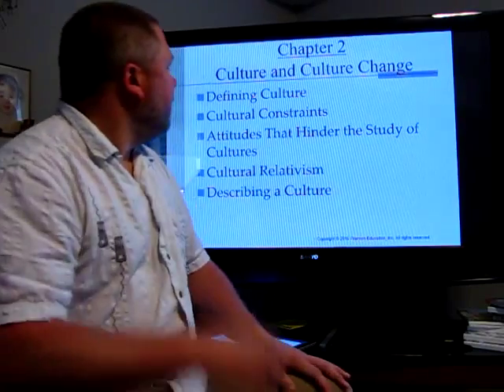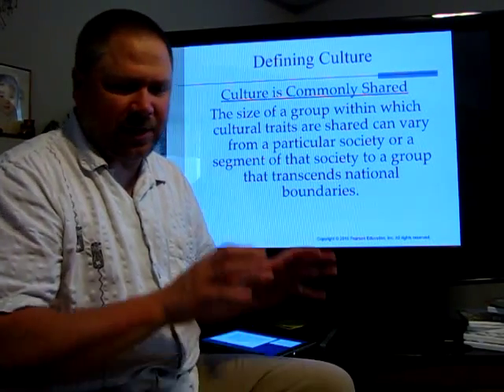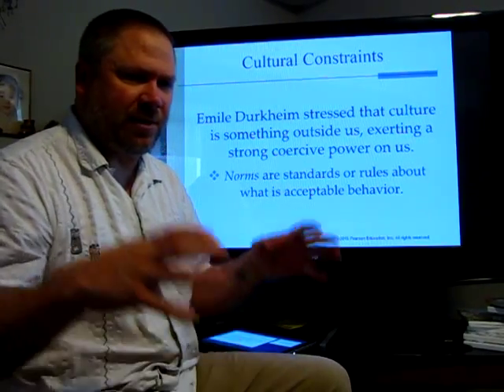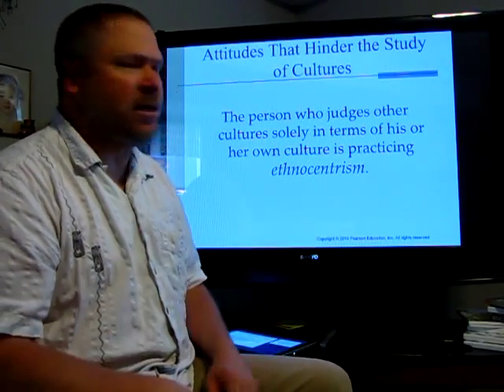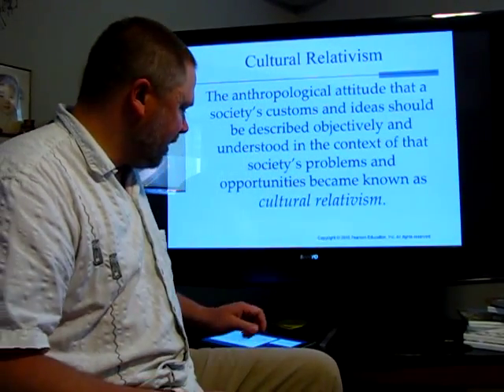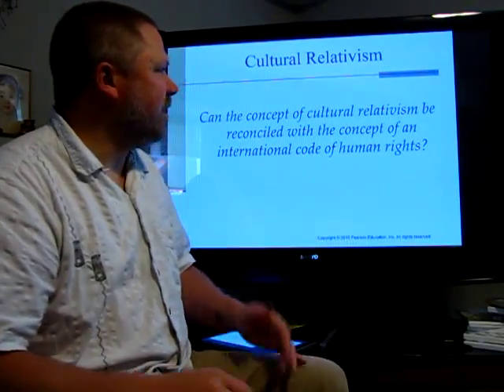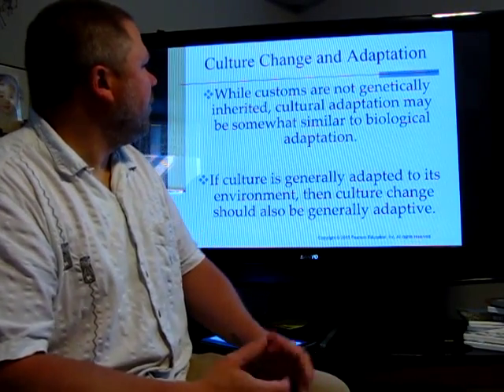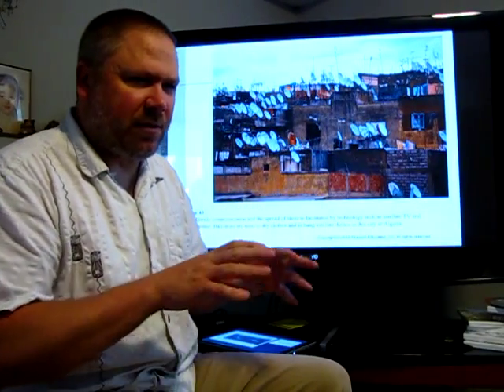Cultural Anthropology - Chapter 2 Lecture